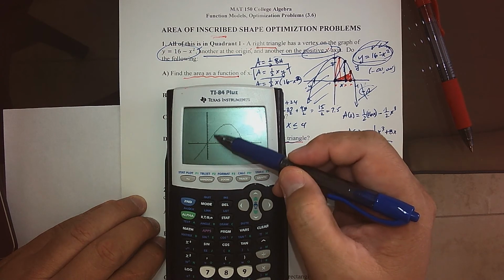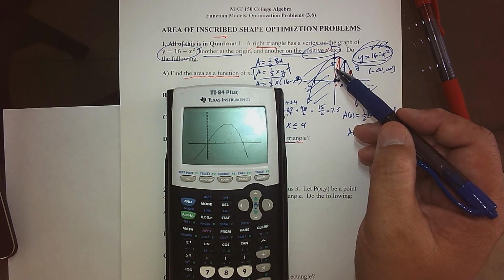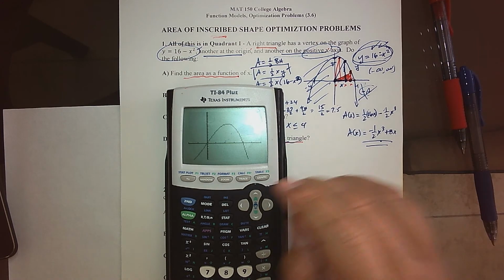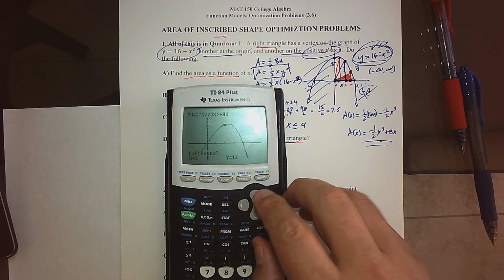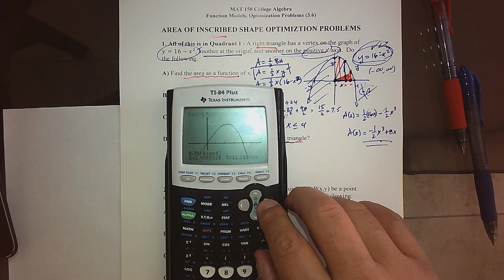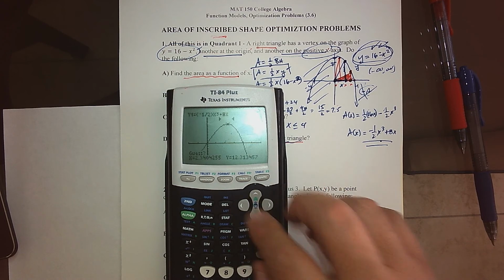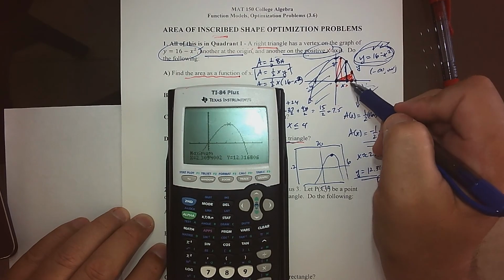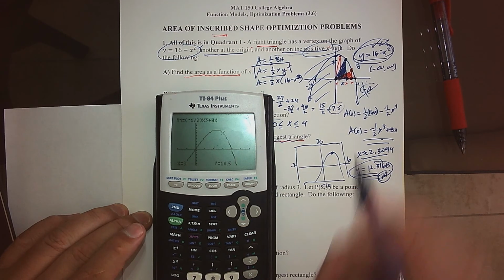MAT 150 Section36 Inscribed Shape Example1